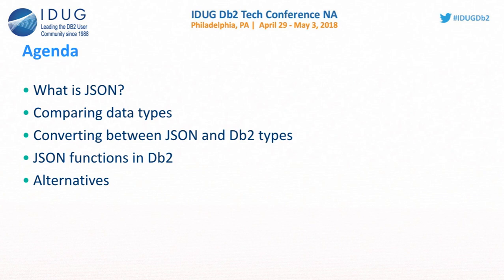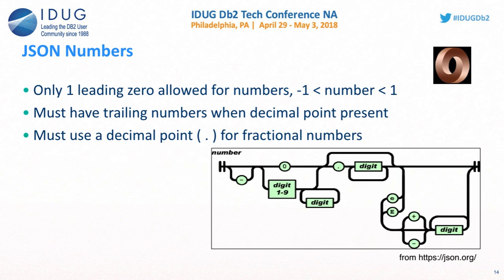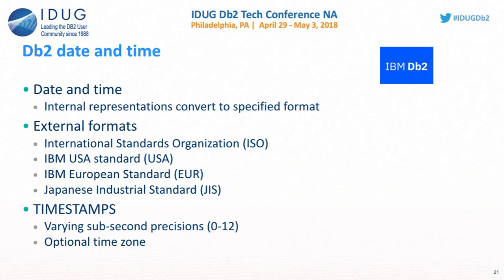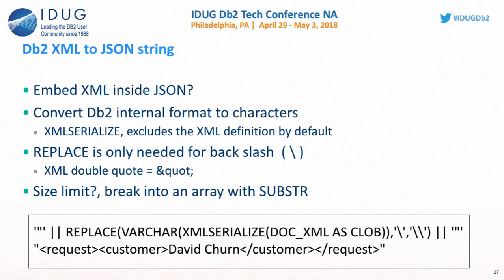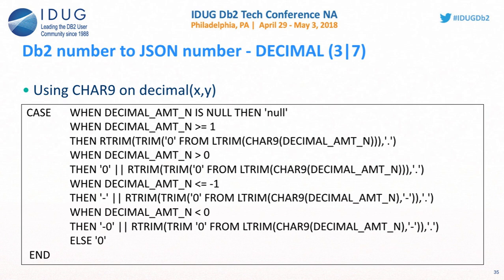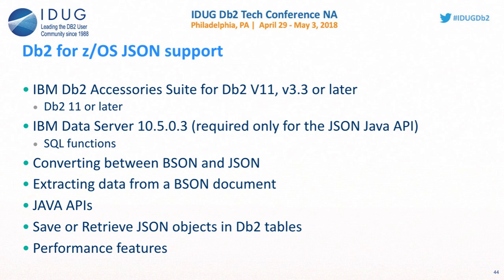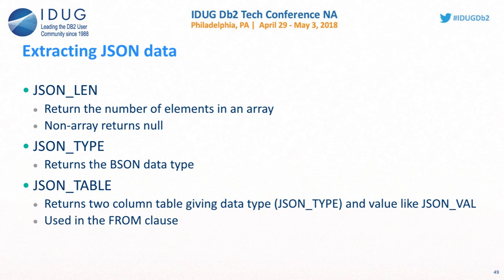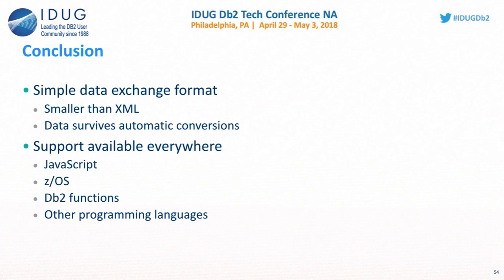NA18F01 Churn Making JSON with SQL Functions